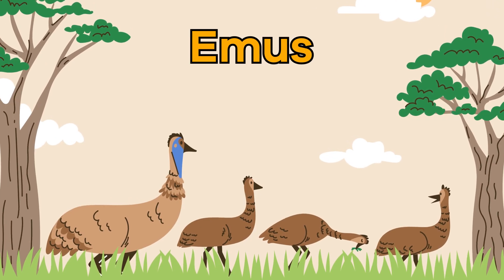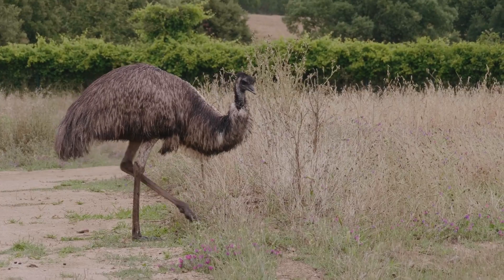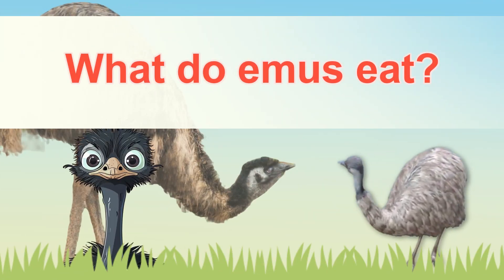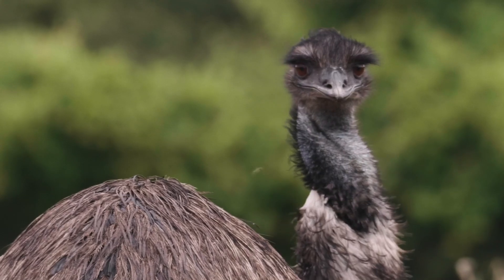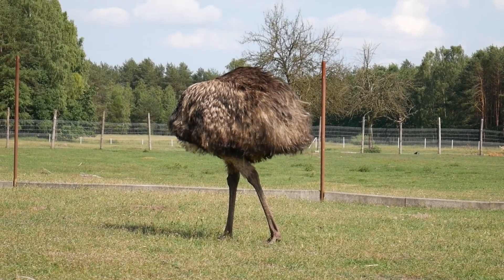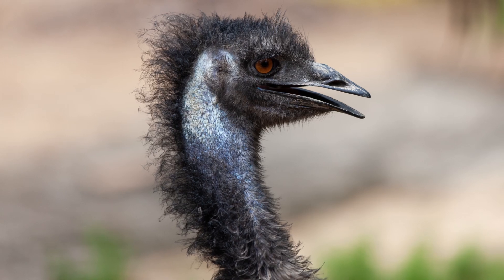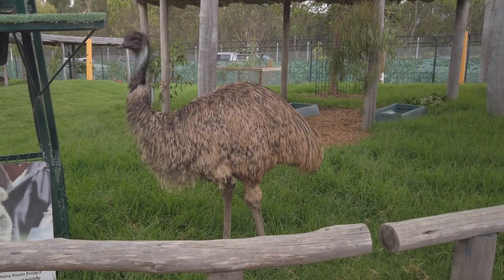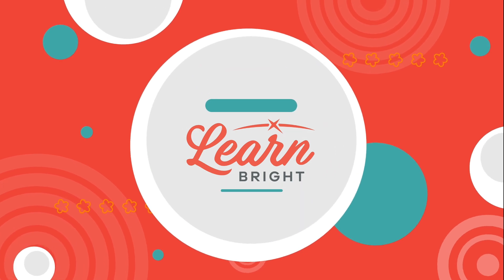Emus for Kids | Learn all about these Australian birds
Emus are among some of the few bird species that don't fly. They are fascinating birds that are really tall! They stand up to six feet (almost two meters) high, which makes them the second-tallest birds in the world after ostriches. Emus have long, strong legs that help them run fast, almost as fast as a car! Their feathers are usually brownish, and they have tiny wings they don't use for flying.

These big birds have very powerful legs. But they aren't just for walking—they help emus run super fast. They can even reach speeds up to 30 miles per hour (about 50 kilometers per hour)! This makes them one of the fastest birds on land. Their legs are also strong enough to jump high, which comes in handy when they need to escape from predators.

Currently, emus are not endangered. In fact, they are pretty common in Australia. However, protecting their habitats and making sure they have enough food and space to live comfortably are still important. Conservation efforts focus on stabilizing their populations so that they thrive in the wild.

We hope you and your student(s) enjoyed learning about these interesting birds! If you want to learn even more, head over to our website and download one of our many lesson plans about animals, full of activities, worksheets, and more!

What you will learn in Emus for Kids:
0:00 Introduction
0:22 What is an emu?
1:57 Emu diet
3:15 Other interesting facts
4:47 Why emus are important to the environment
5:43 Review of the facts